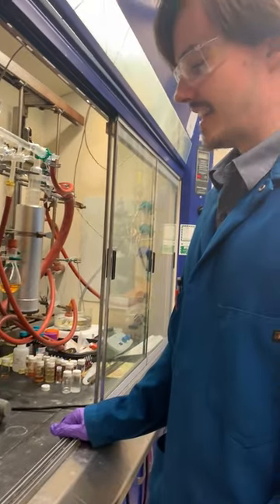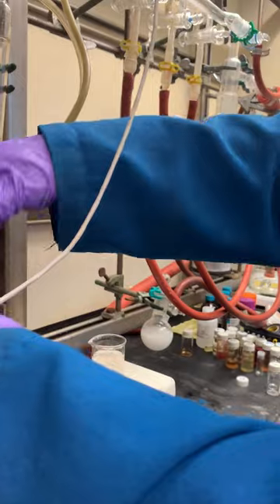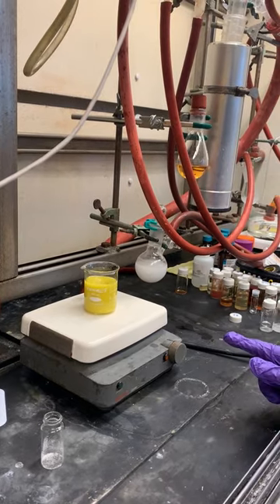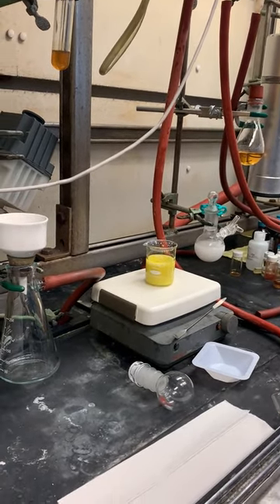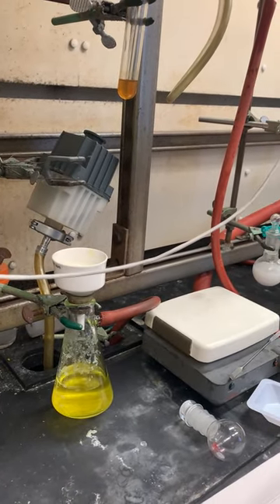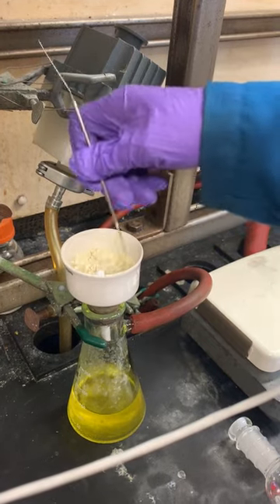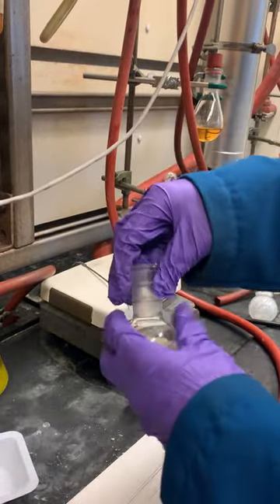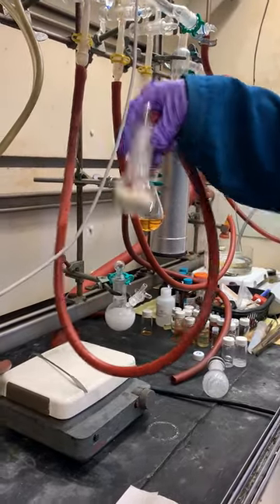Triphosphorylating Reagent Preparative Procedure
This is the procedure to prepare [PPN][P3O8(OP(NC4H8)3)].2H2O, a triphosphorylating reagent for C, N, and O nucleophiles as described in J. Am. Chem. Soc. 2019, 141, 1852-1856 (DOI: 10.1021/jacs.8b12204) by Shepard and Cummins. The compound is an activated form of trimetaphosphate, here prepared and isolated easily on the benchtop on a multi-gram scale.